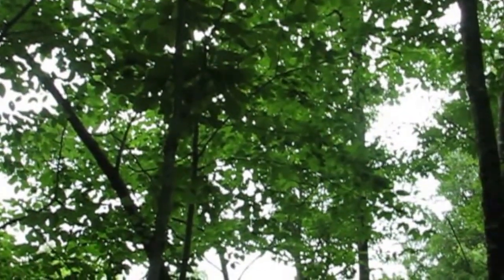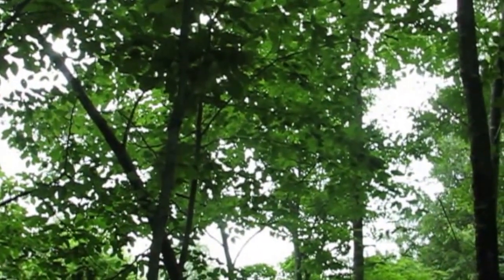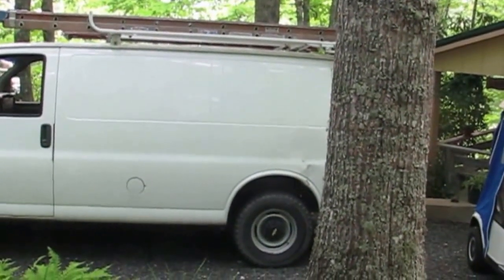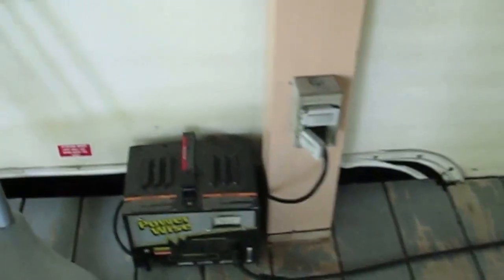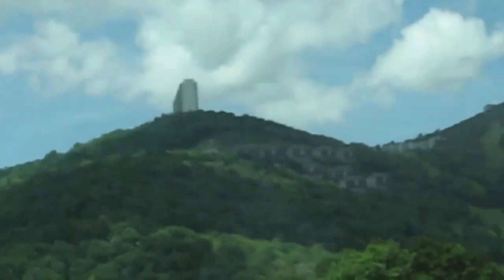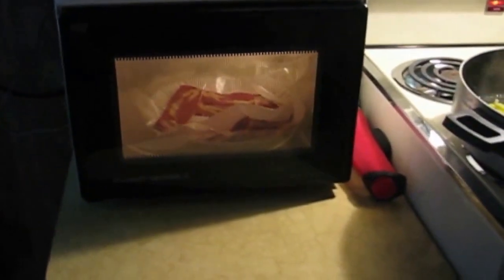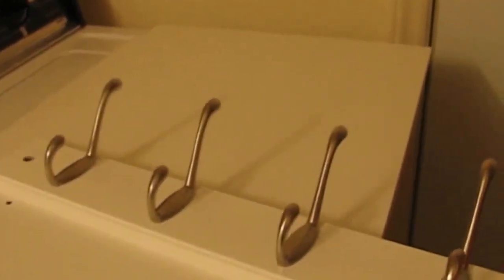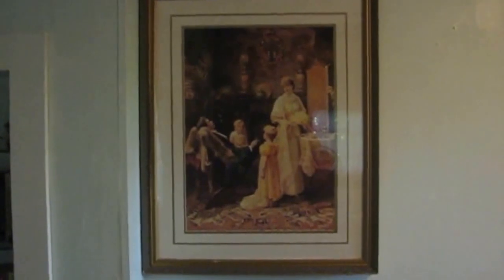20150622 Vlog A new plug installed and put up a glass shelf, Sugar Mountain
The electrician came and installed a outlet on the porch so we can plug our golf cart in simply.  We went to Lowe's and got a cabinet for over the washer and dryer.  Larry put up my glass shelf in the kitchen.